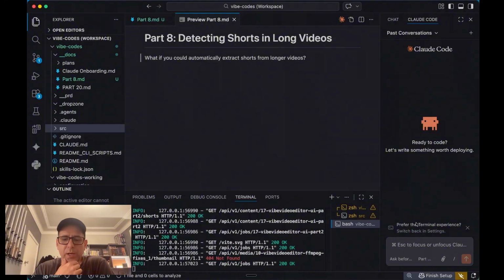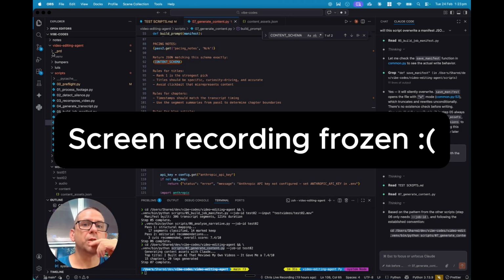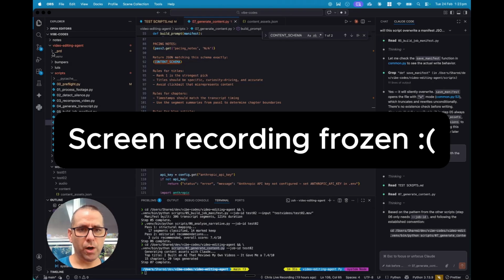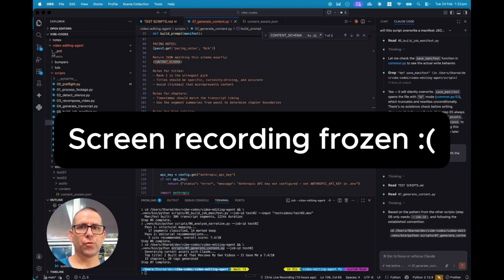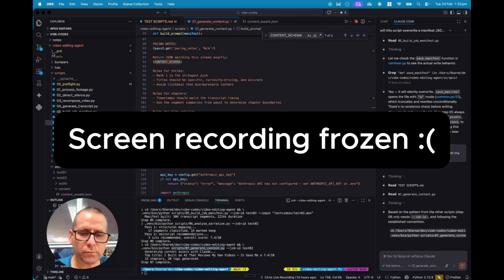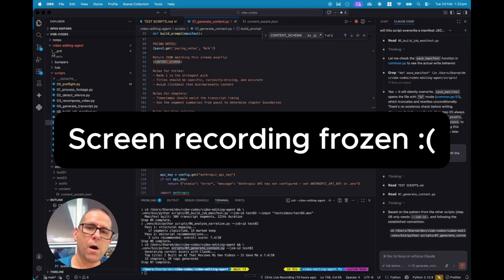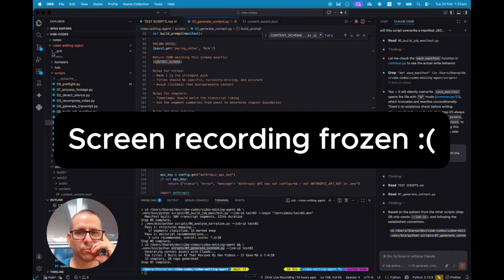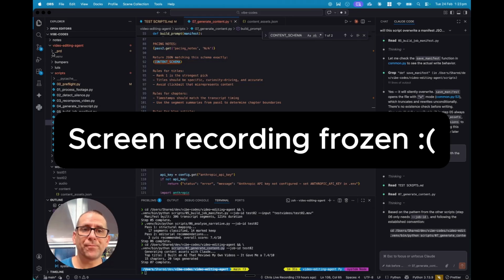I Built an AI That Picks My Best Clips — Then Discovered It Was Doing It Wrong [Part 8]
The detect-shorts script works. Four candidates identified, zero extra API calls. Then I opened the output and immediately spotted the problem — widescreen shorts. Not great.

This episode is the honest middle part of building something real: things half-work, you find the edge cases, and you have to decide whether to patch it or rethink the architecture. I decided to rethink.

In this video:
- How the detect-shorts script uses narrative analysis scores and confidence thresholds (no extra API calls)
- Why the render-outputs step is doing too much and needs splitting
- The widescreen bug and why it exposes a deeper content quality problem
- My new stitched-clips idea for shorts that actually tell a story across the video
- Why I'm splitting OBS into separate webcam and screen recordings going forward
- How that same dual-track setup enables dynamic scene switching in the main edit
- Why I keep an architecture.md living document in every project (and why I forgot to here)

This is part 8 of an ongoing build-in-public series where I'm automating my YouTube post-production pipeline using AI. Real code, real failures, real decisions.

CHAPTERS:
0:00 – Quick recap and part numbering correction
1:34 – Why clickbait titles kill watch time (and what the AI got right)
3:07 – Introducing the detect-shorts script
4:11 – The case for an architecture.md living document
6:26 – Walking through the detect-shorts logic
7:48 – Running the script — four short candidates found
8:31 – The render-outputs script and human-in-the-loop approval
9:55 – Discovering the approved fields are null in the manifest
11:09 – Render script is doing too much — time to split it
12:23 – Auto-approving shorts by confidence score threshold
15:28 – How silence-cutting removed my recording anxiety
16:32 – Render needs a progress bar (adding the todo)
17:09 – Checking the actual confidence scores: 0.88, 0.86, 0.60, 0.59
18:21 – The better approach: stitched clips across the video, not single chunks
19:46 – Render completes — final video and three shorts
20:12 – Final video is 80MB smaller, need to raise FFmpeg quality
21:37 – The widescreen bug: shorts rendering in 16:9 not 9:16
22:03 – Content quality problem: early videos scored 5.4/10
23:29 – AI scoring as a feedback loop for improving content
24:11 – Two core problems: wrong resolution, weak segment selection
25:11 – Writing the PRD in Obsidian: desired state documented
27:01 – Stitched clips and pre-roll teasers — same algorithm, different target
28:53 – The architectural fix: split OBS into webcam and screen recordings
31:04 – How dual tracks enable dynamic scene switching in the main edit
33:07 – FFmpeg motion/freeze detection for scene switching (future spike)
34:06 – Wrap up and next steps